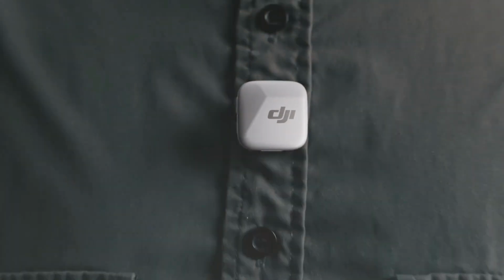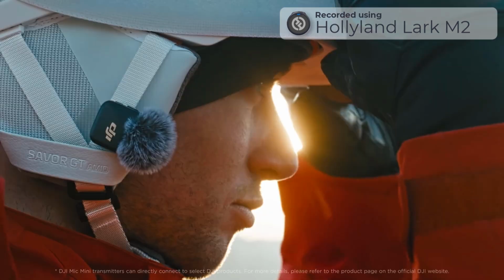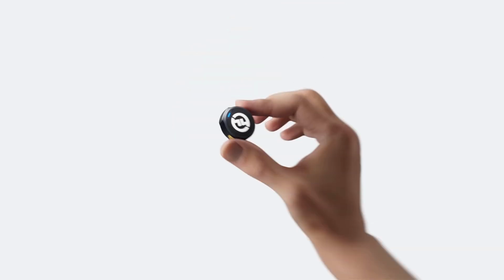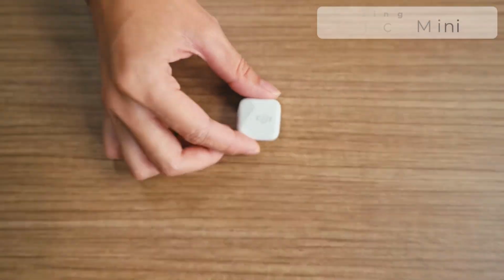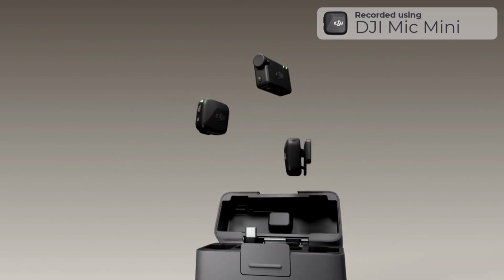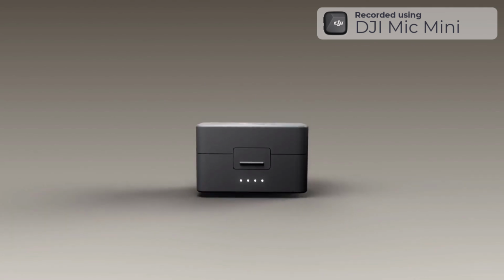DJI Mic Mini vs Hollyland Lark M2 wireless microphone comparison (not sponsored)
DJI Mic Mini is a new ultra-compact wireless microphone that works with iPhone, Android, macOS, Windows and Linux devices over USB-C, as well as most cameras using it's 1/4" TRRS microphone cable. But is it better than Hollyland Lark M2? Let's find out.

Where to find them:
Hollyland Lark M2 kit
DJI Mic Mini kit

This video is not sponsored by DJI or Hollyland. both products were purchased at MSRP, and it uses a simple indoor spoken test in a lightly-treated room with OBS used to switch between both microphones. Each connected to the same Windows 11 PC over USB-C.

International links:
Shure MV7 microphone: